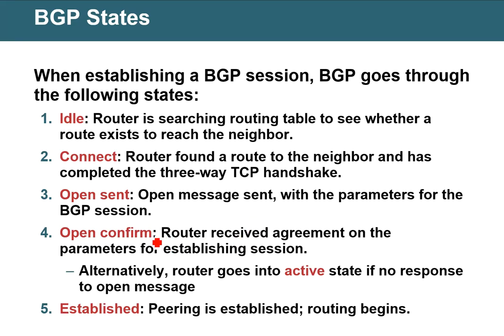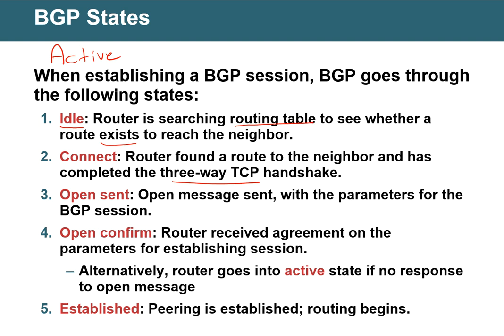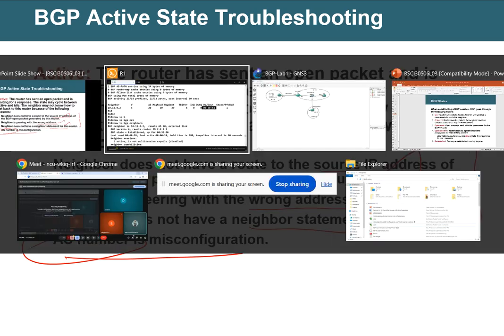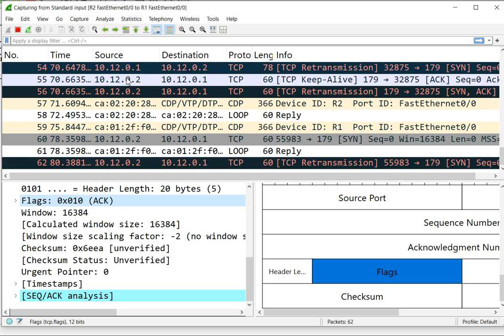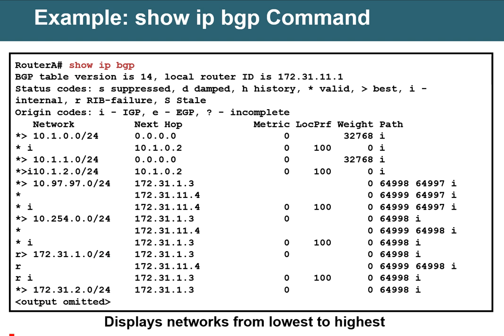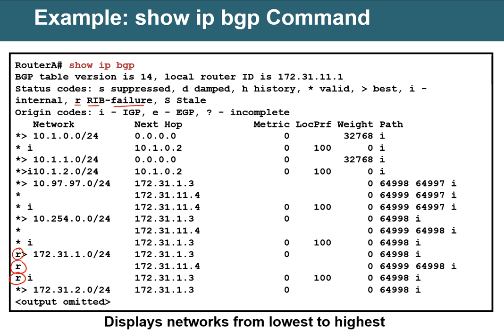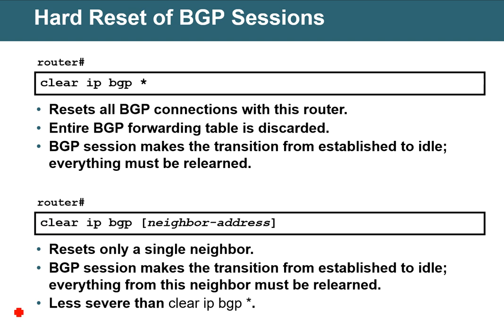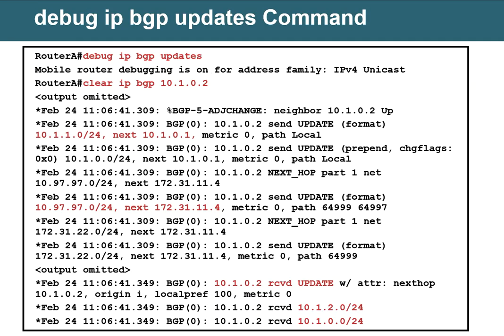74 CCNP 115 CCIE COM Routing - Understanding BGP States and Troubleshooting Techniques